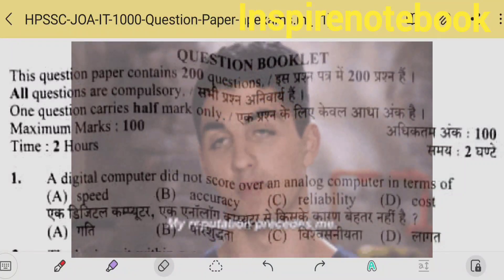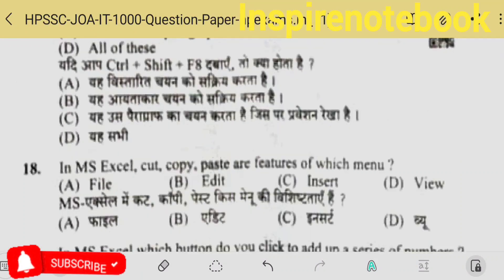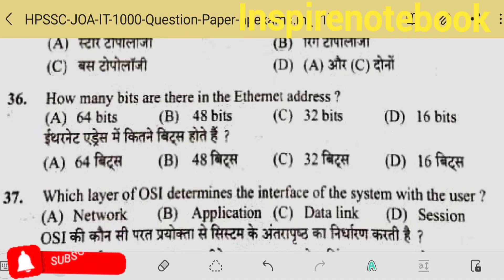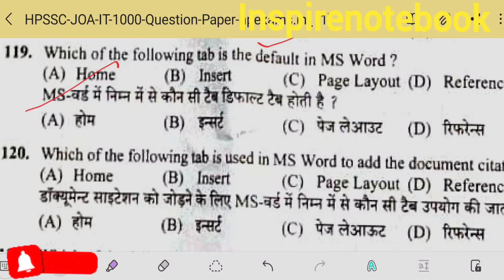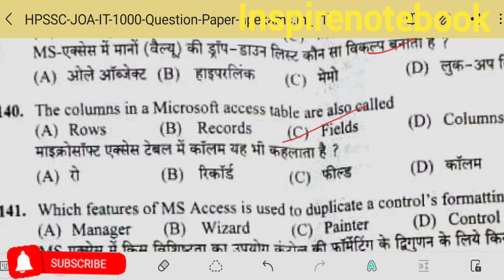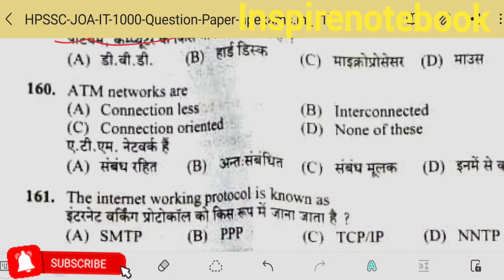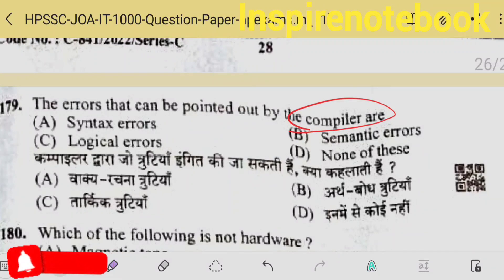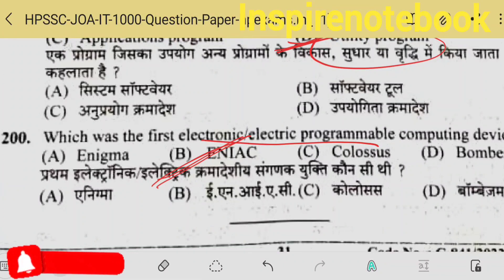Answer key JOA IT 1000, Computer Part Fully Solved JOA IT | Previous Year JOA IT Paper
Fully Solved, Answer Key JOA939 | Computer Section Solved ,अपना स्कोर  check करें
In this video we have keyed 140 computer question of joa it 1000 at one go, every care is taken during the compiling process, however if any mistake in question please rectify it by adding correct answer in comment. All the best for coming exam or good wishes for further process and This video might be helpful for joait 965, to the exam patter of joa965
                                                                       inspire notebook
00:00 introduction
00:45 answer key set 1
10:00 answer key set 2
20:00 answer key set 3
syllabus joa, sample paper joa, joa previous year paper, joa important questions, joa preparation, joa online classes, spu mandi joa preparation, most important questions,